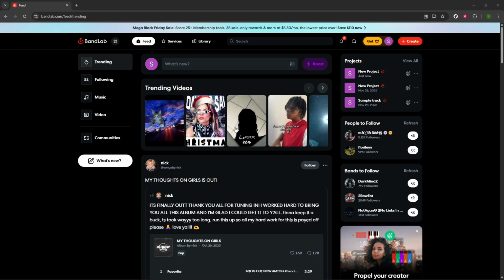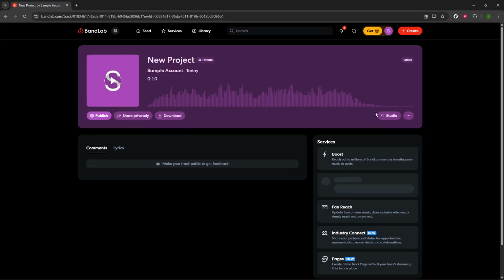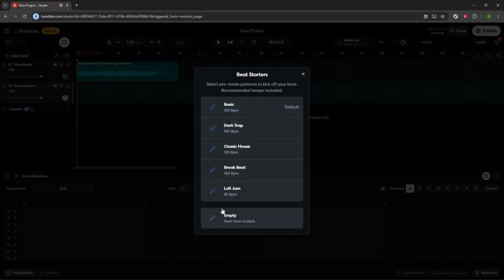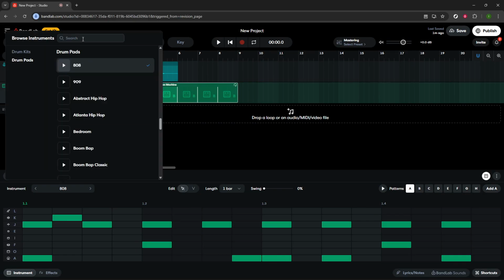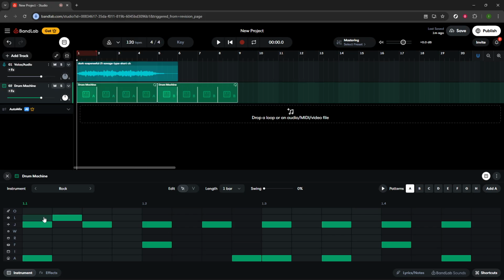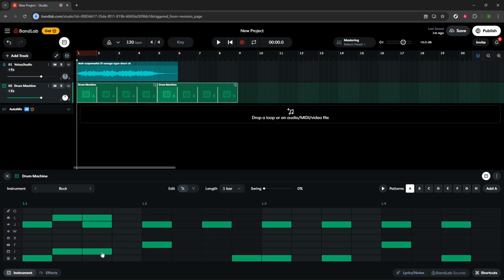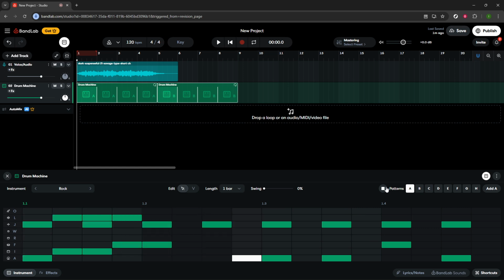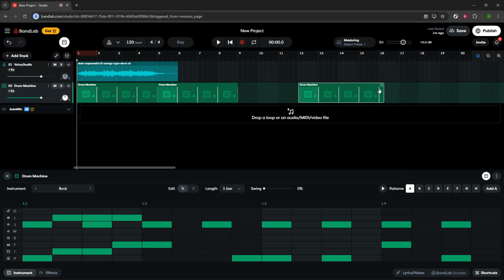How To Make Rock In BandLab (Working 2026)